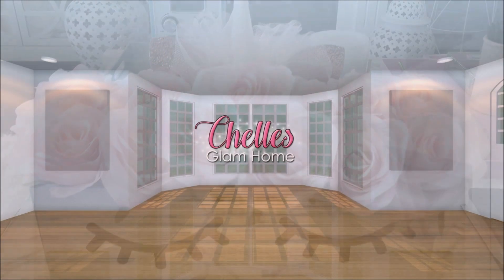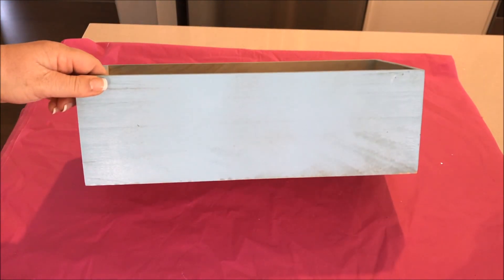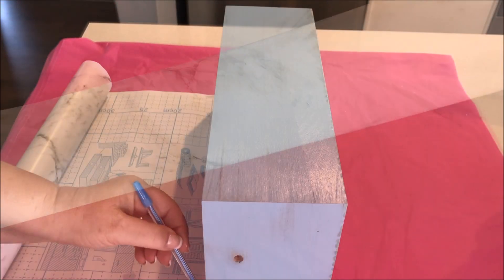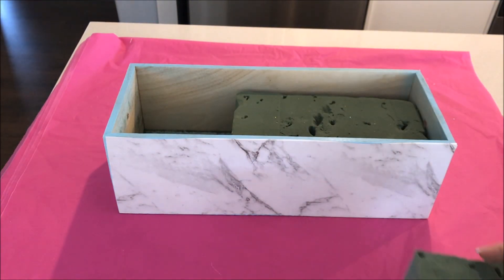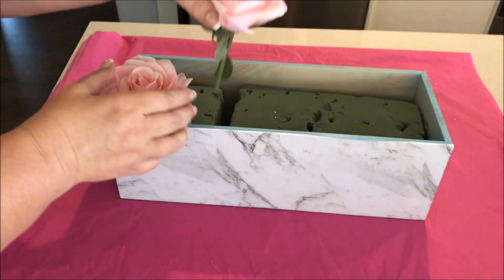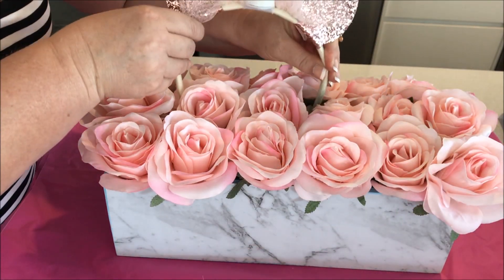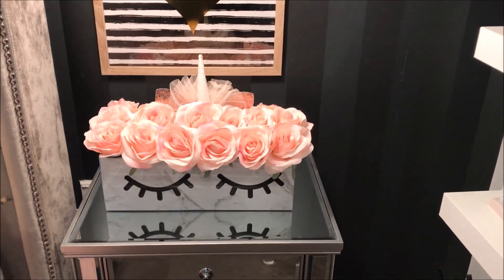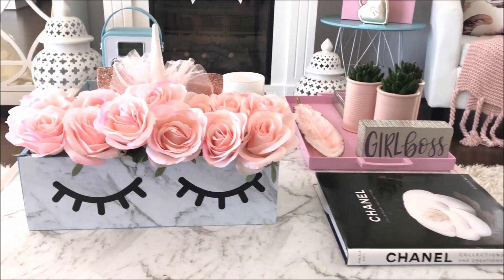OPEN COLLAB VALENTINES DAY 2018 CHALLANGE HOSTED BY BDK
HI EVERYONE

TODAY IM PARTICIPATING IN A FUN COLLABORATION VIDEO WITH MY SWEET FRIENDS BELLA,DEBRA AND KYLIE

THERE CHANNELS CAN BE FOUND HERE

ITS A VALEITNES DAY $20 CHALLANGE ...WHERE YOU COULD SPEND NO MORE THAN $20 TO DESIGN SOMETHING FOR VALETNINES DAY

I CHOSE TO DO THIS ADORABLE UNICORN FLOWER BOX

THANK YOU SOO MUCH FOR WATCHING BE SURE TO CHECK OUT THESE FABULOUS CHANNELS TO SEE OTHER YOUTUBERS WHO HAVE PARTICIPATED

XOXO